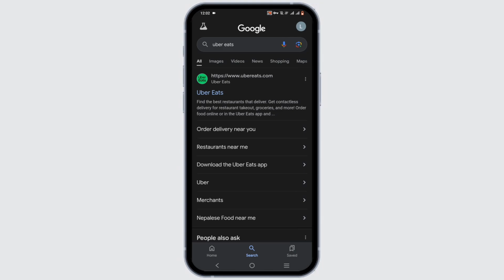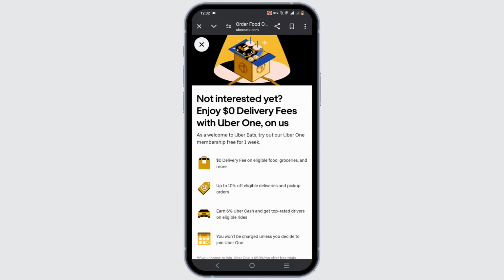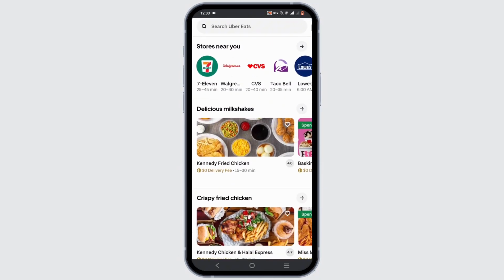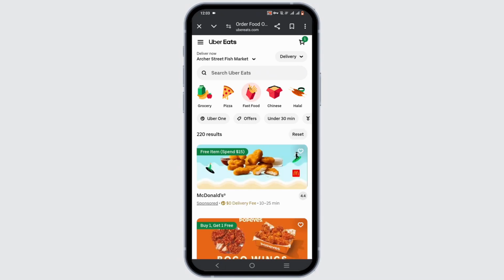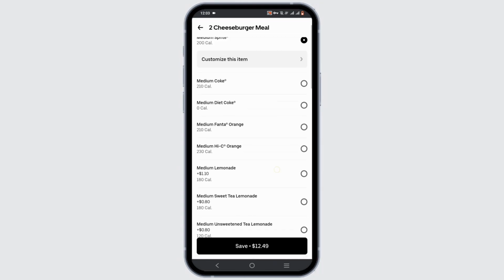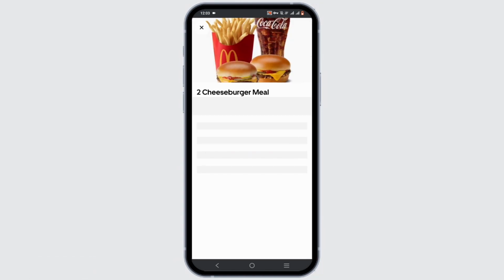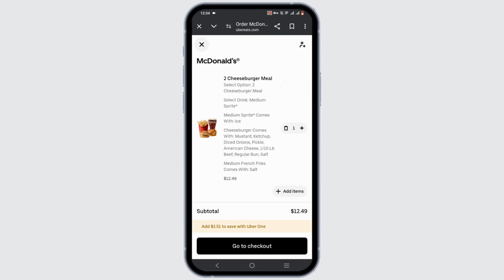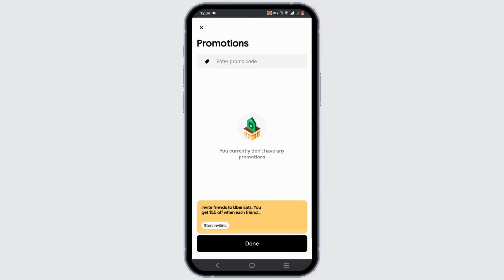How to Use Coupon Code in Uber Eats (2024)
Want to save on your next Uber Eats order using a coupon code in 2024? This tutorial provides a step-by-step guide on how to apply a coupon code in the Uber Eats app to enjoy discounts and special offers on your food delivery.

In this tutorial:
0:00 - Introduction
0:15 - How to Use Coupon Code in Uber Eats (2024 Guide)

Discover how to easily apply a coupon code in Uber Eats with this practical guide. Maximize your savings and enjoy your favorite meals at a reduced price.

Use your Uber Eats coupon code today with this straightforward tutorial!